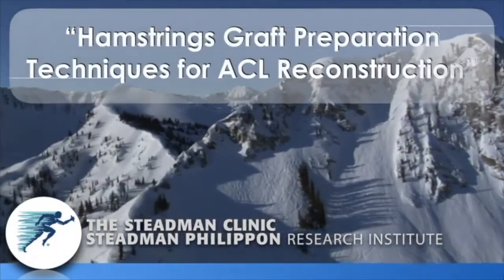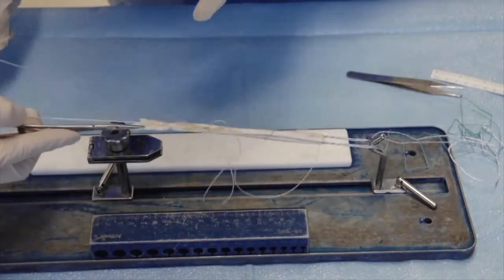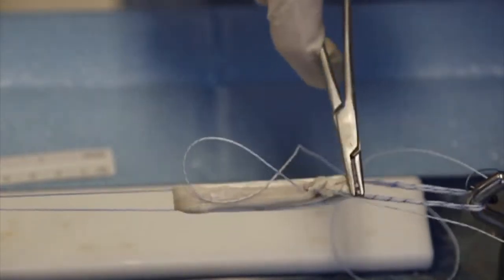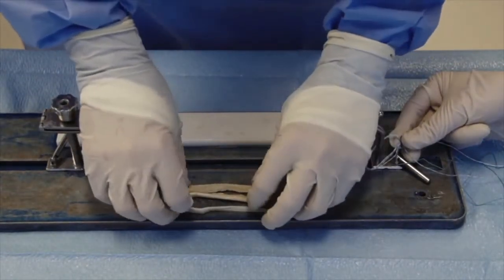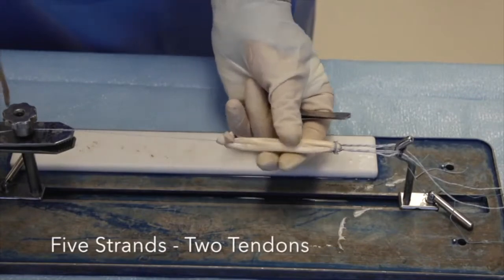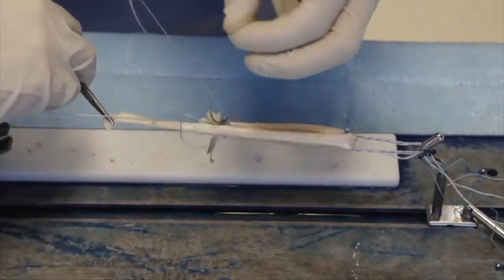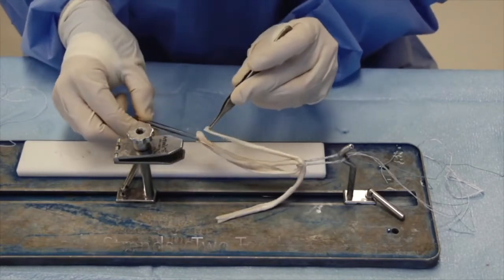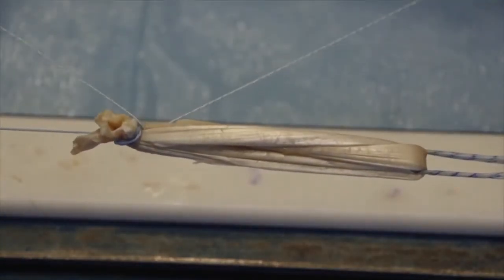Hamstring Graft Preparation Techniques for Anterior Cruciate Ligament Reconstruction